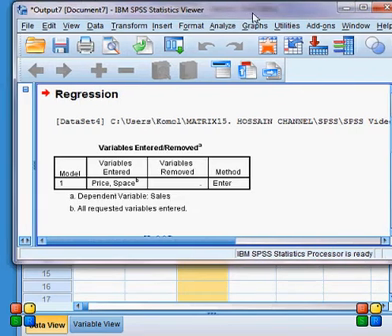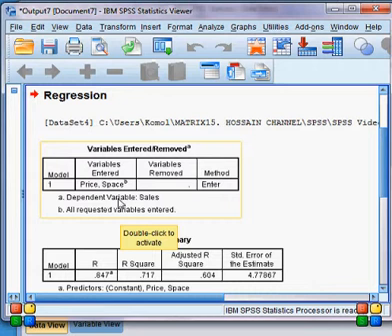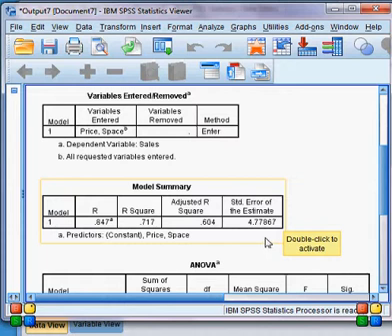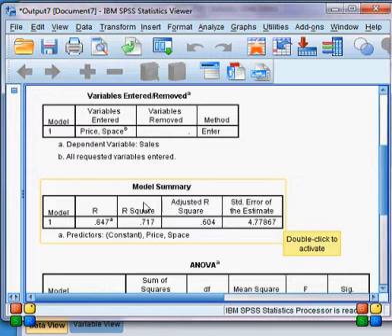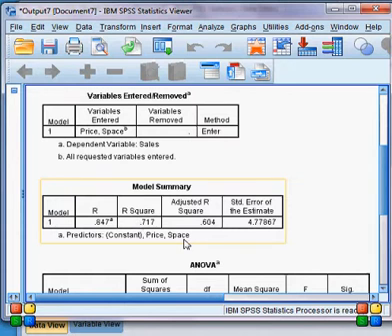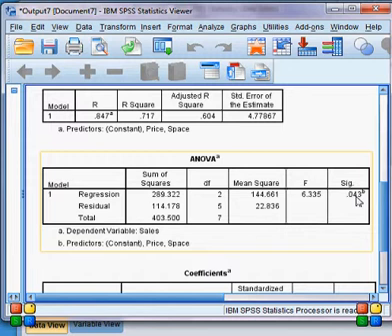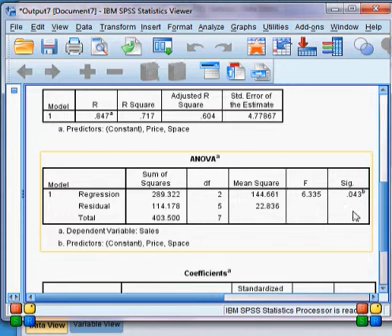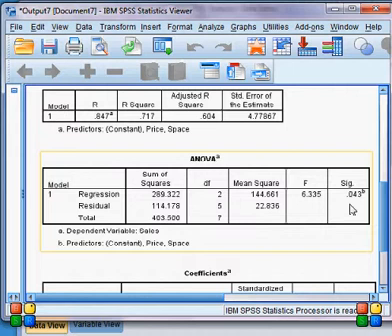Regression. Model One. Part 3 of 4. SPSS